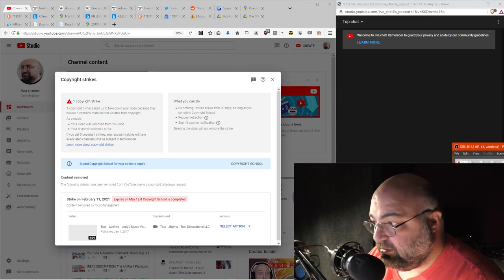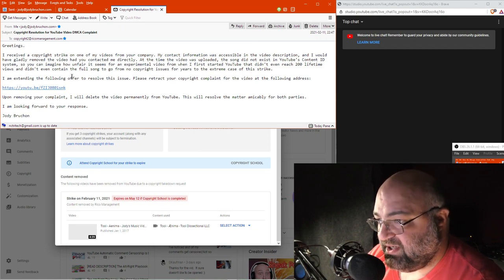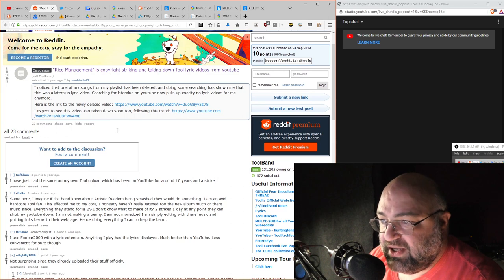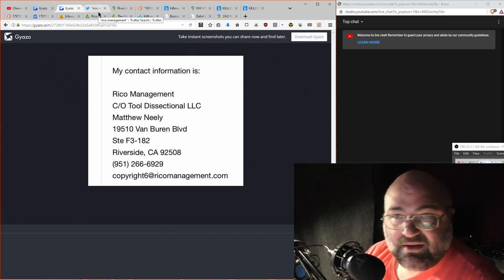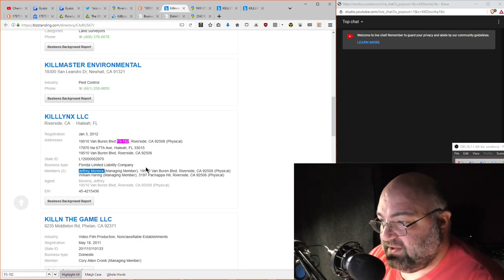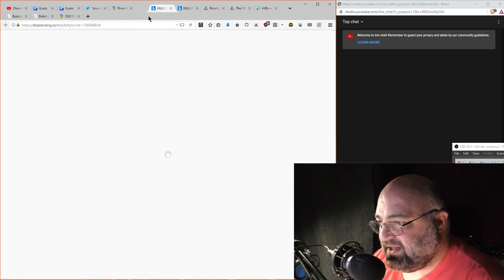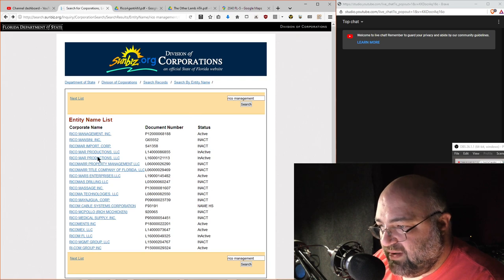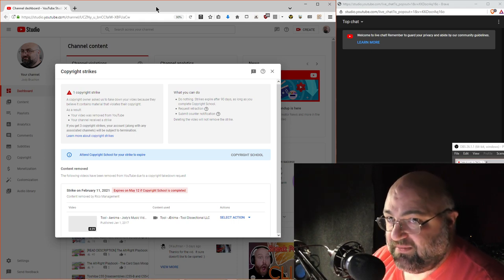Rico Management EXPOSED (aka KillLynx LLC) - DMCA Copyright Strikes on Tool Videos - Jody Bruchon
UPDATE: The company agreed to the terms in my email and the video was deleted. If you're here because you're facing a complaint, REACH OUT BY EMAIL LIKE I DID. This video shall remain up as an educational tool.

WARNING: All of this information is publicly accessible data, and the parties in question made that information publicly available willingly. The purpose of this video is to shed some light on an otherwise cryptic copyright enforcement company and help people who have been struck unfairly to understand what's really going on. Do not harass these people. Rico Management is throwing the DMCA around like it's going out of style. They could have contacted me to have the video they didn't like removed, but they didn't. Their website doesn't exist and there is a lot of buzz about Rico Management's copystrikes, but almost zero information. I found out who they are, where they're really located, the truth behind the "Rico Management" name commonly seen online, and some hints as to their legitimacy.